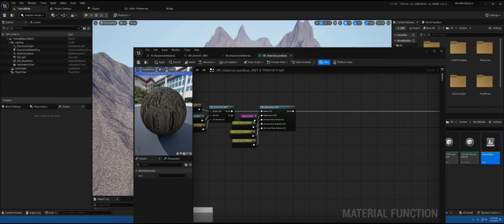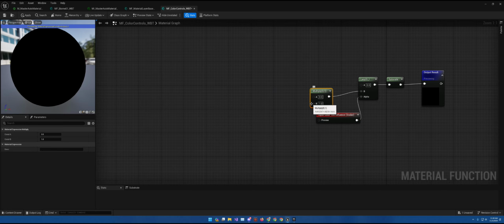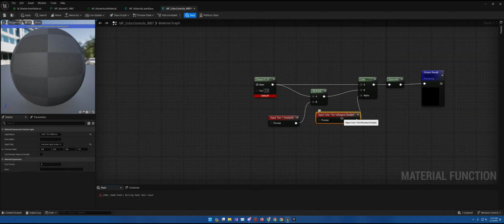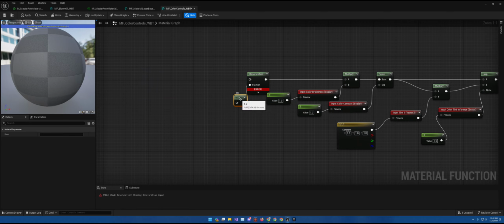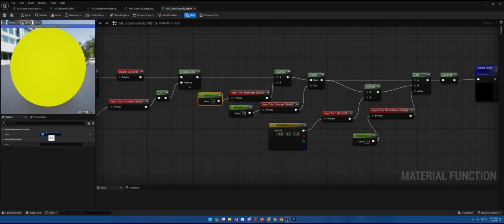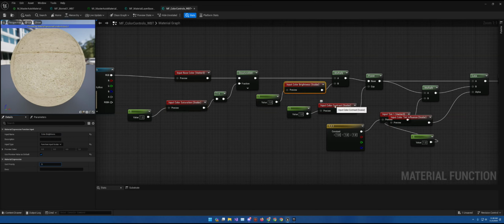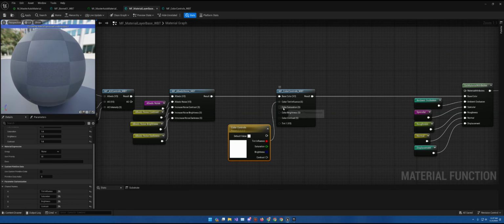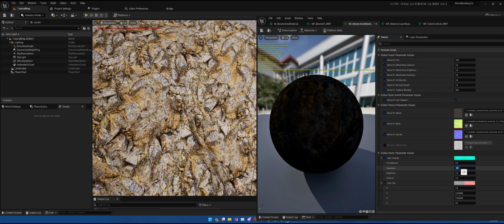World Building Auto Material PT 13 Color Controls PT 1